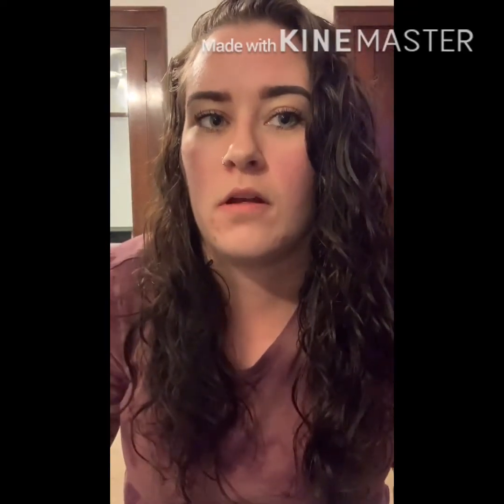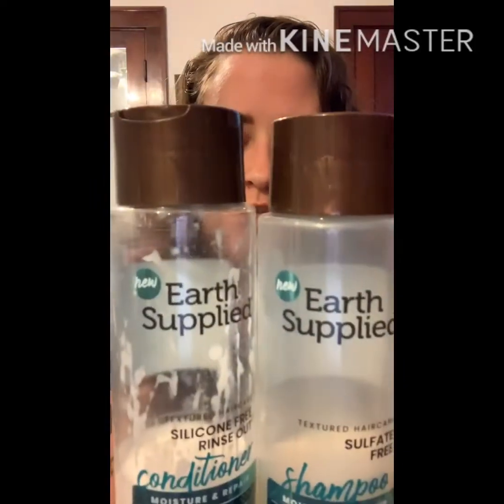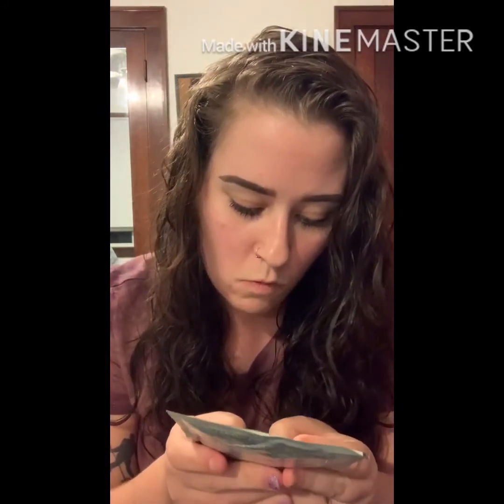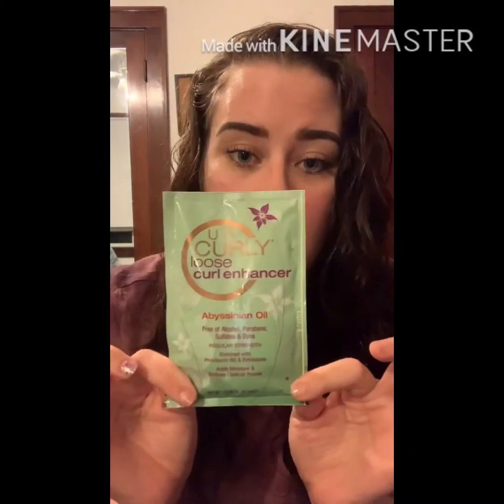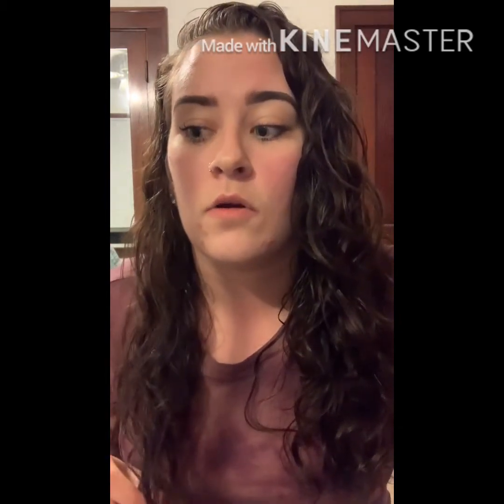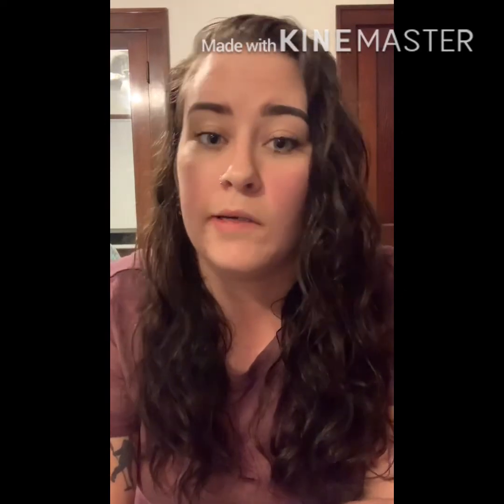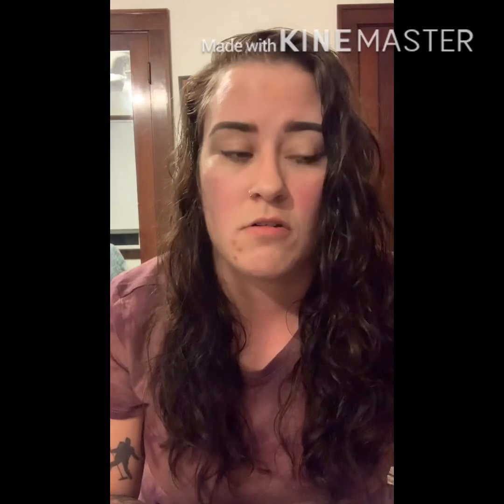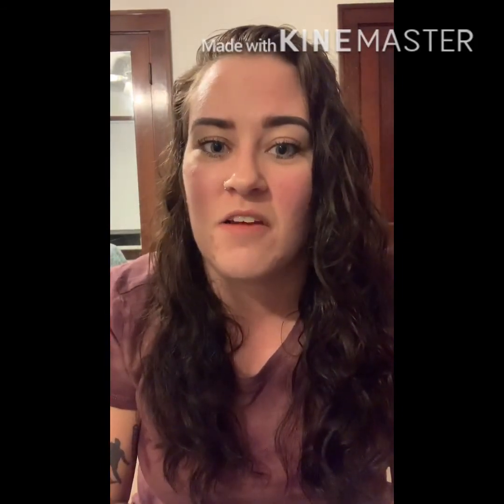How I do my hair CGM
Products used
Earth supplied shampoo and conditioner
U R Curly tight curl and loose curl enhancers